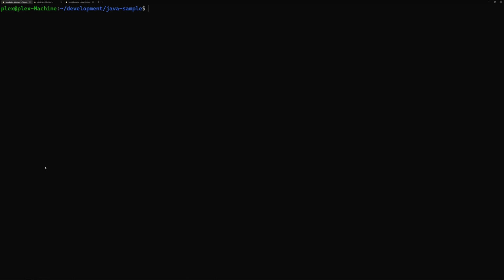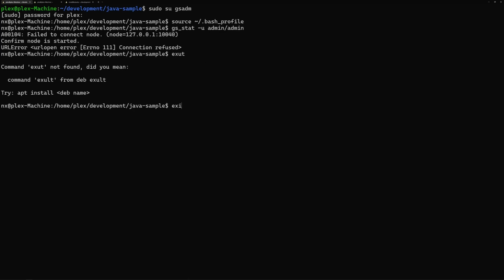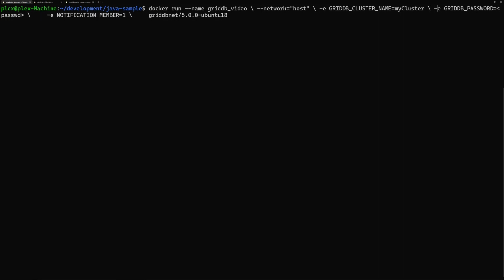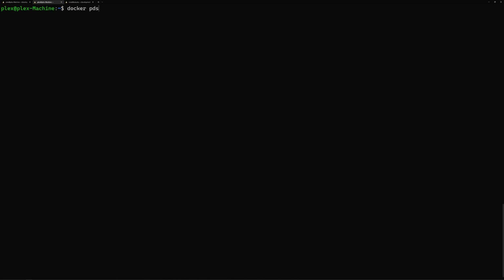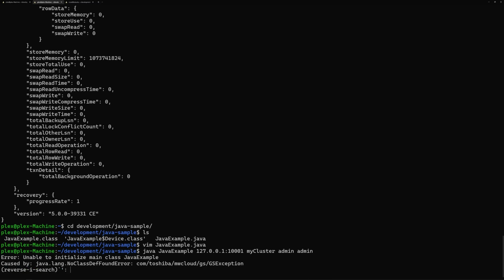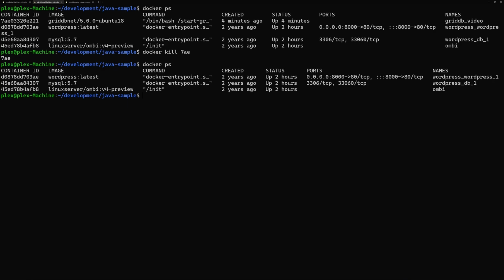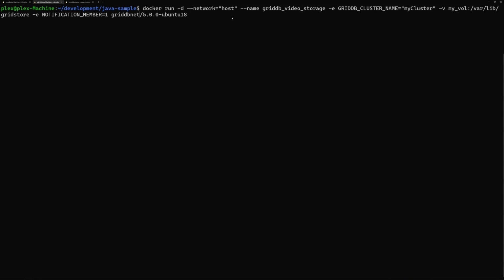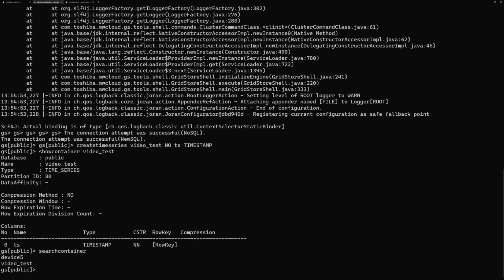GridDB 101: Chapter 2 -- Install GridDB Community with Docker